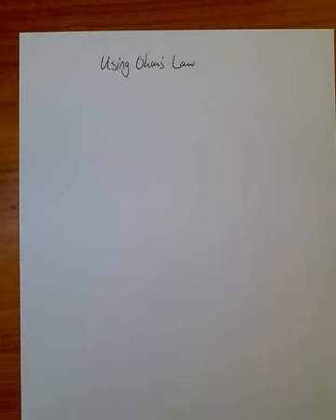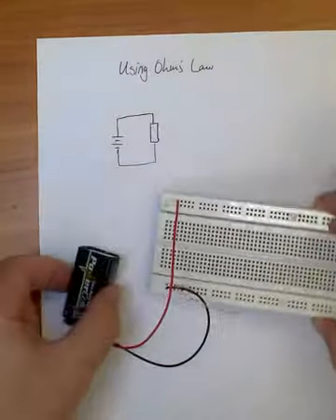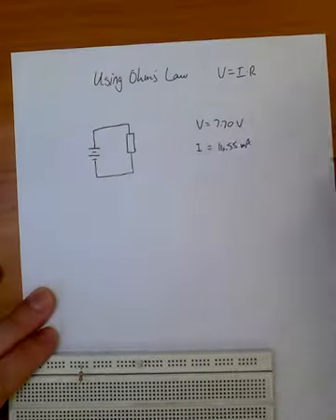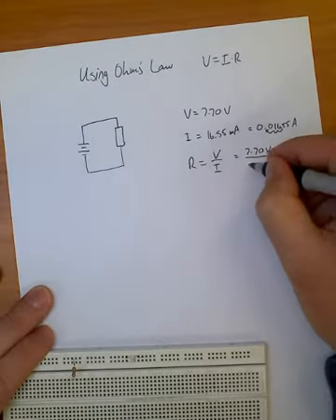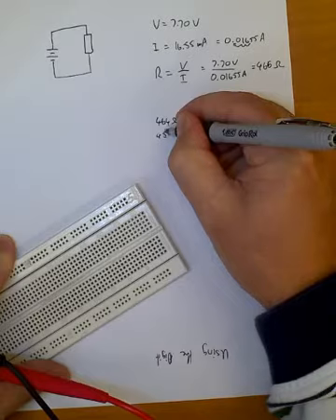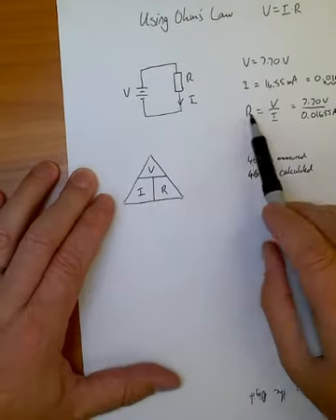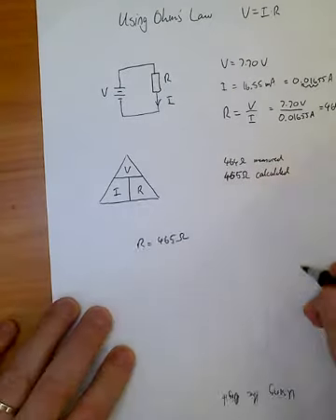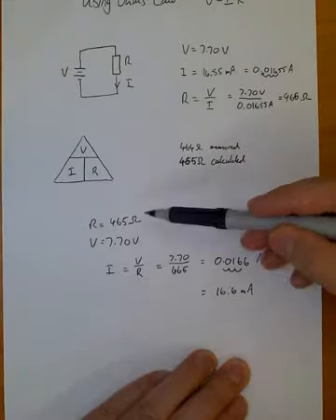using ohms law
how to use Ohm's law to calculate voltage, resistance or current